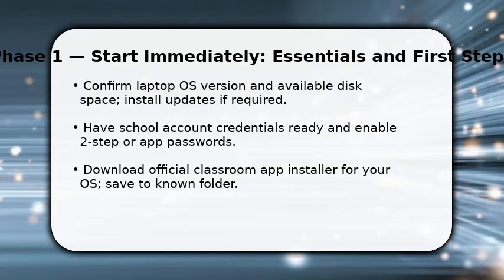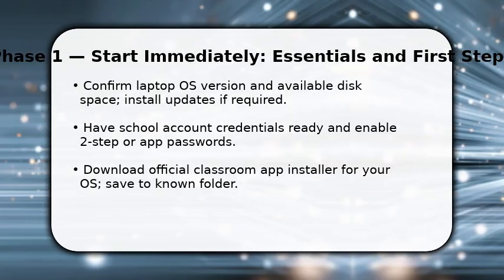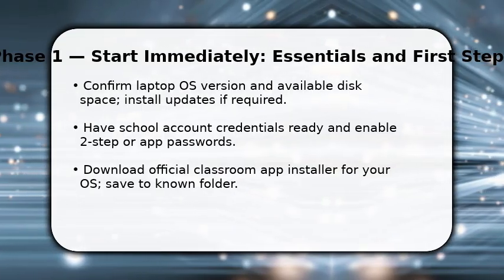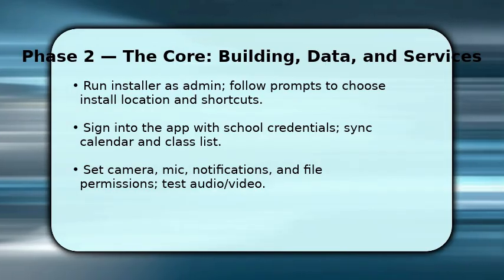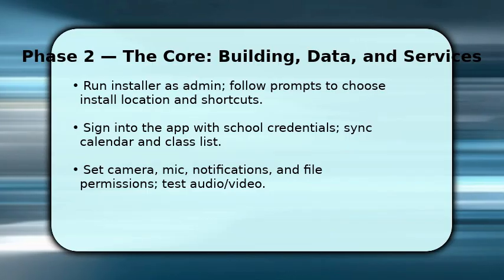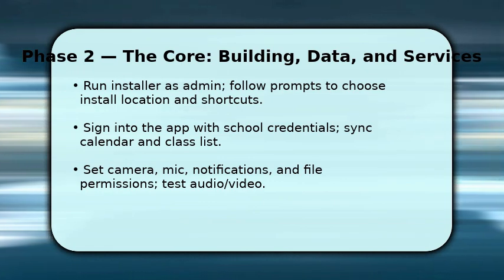How to Use Classroom App in Laptop (only Way)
How to Use Classroom App in Laptop (only Way) | 🔒 Surfshark VPN Deal — Stay private and secure. $1.99/mo + 3 Months Free ▸

Discover the essential steps for integrating a classroom app on your laptop, tailored specifically to enhance learning and organization. This guide covers setup procedures, tips for effective use during classes or study sessions, and how it can streamline educational tasks.

classroom app, laptop integration, educational toolkit, study session efficiency, learning management system